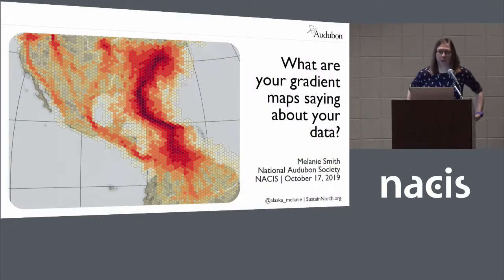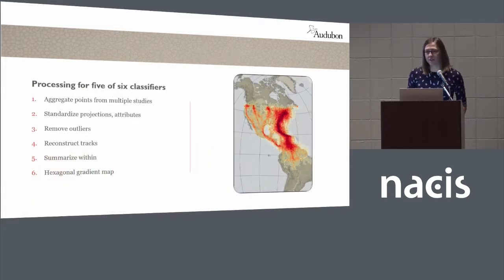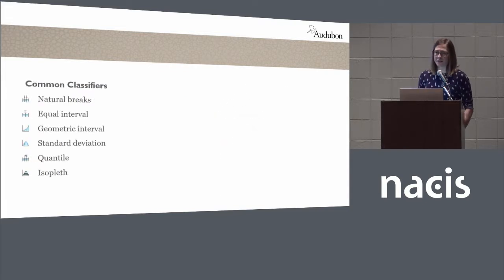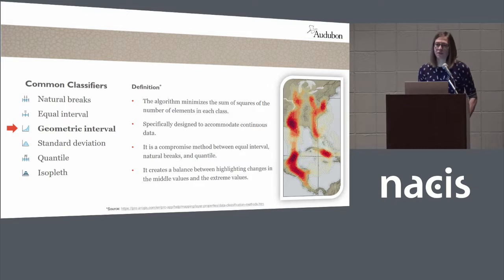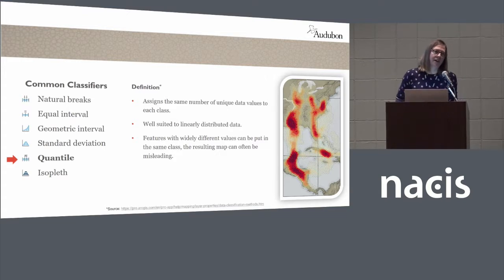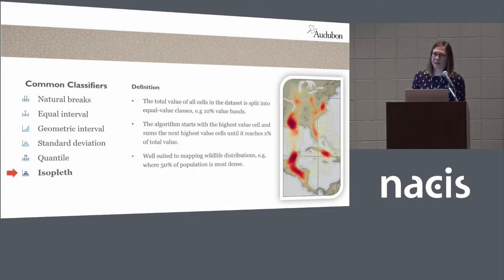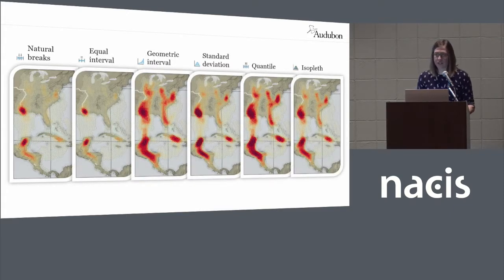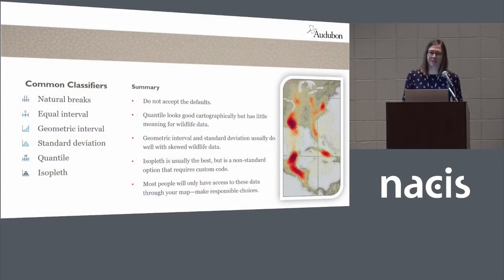What Are Your Gradient Maps Saying About Your Data?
Presenter: Melanie Smith, National Audubon Society
There are many available options for classifying continuous data on maps using a gradient of colors or symbols. Common classification methods include quantile, isopleth, geometric interval, equal interval, natural breaks, and standard deviation. Based on the distribution of your data, the method you choose can have a substantial impact on the message you are sending and the interpretation of those data. I will compare several methods for classifying continuous data relevant to wildlife conservation and discuss how the cartographic choices may impact a resource manager's interpretation.